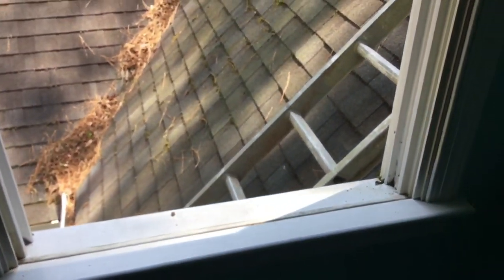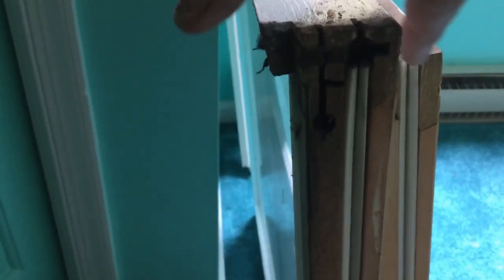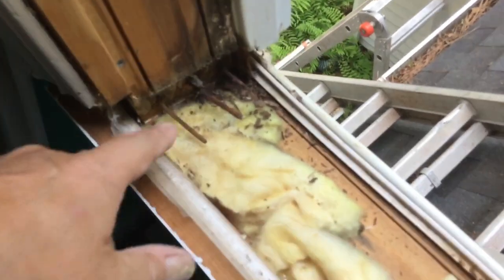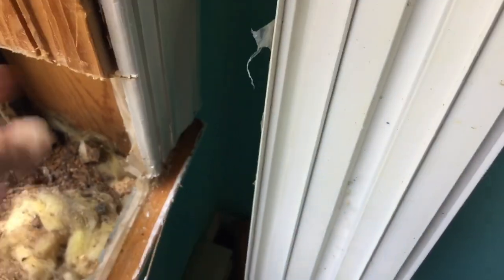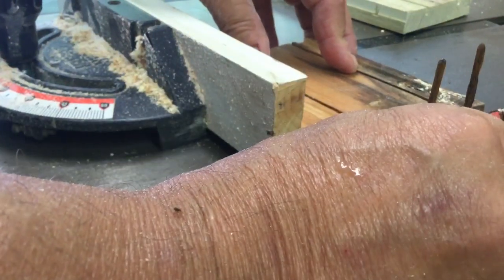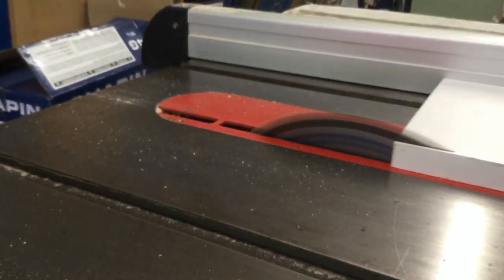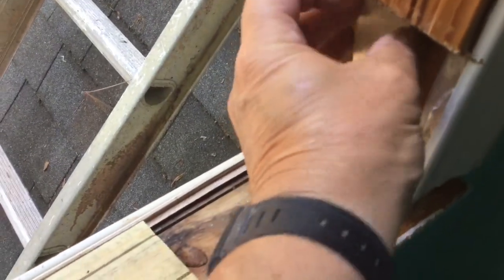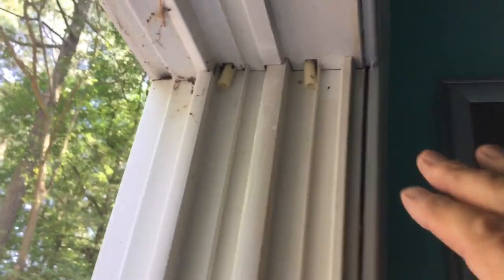Repair rotted Anderson window sill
Detailed description of repair of rotted window sills on Anderson Narroline Windows